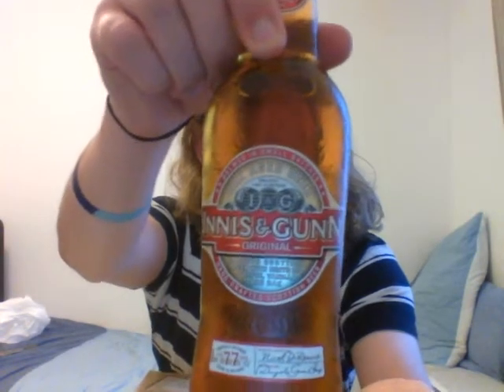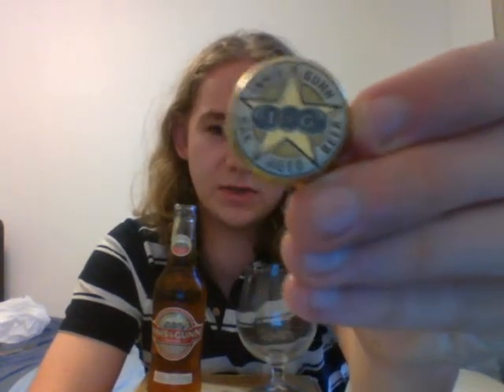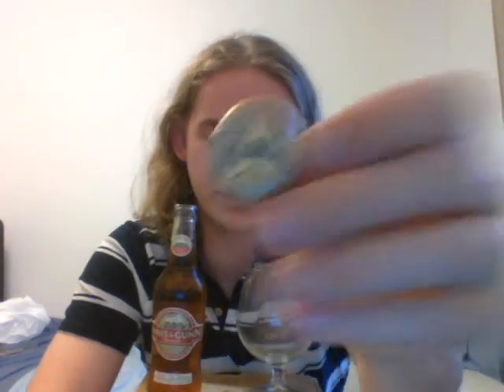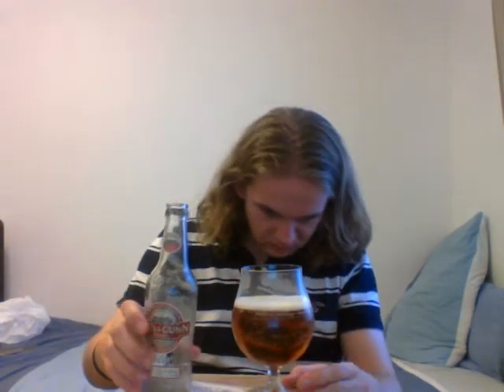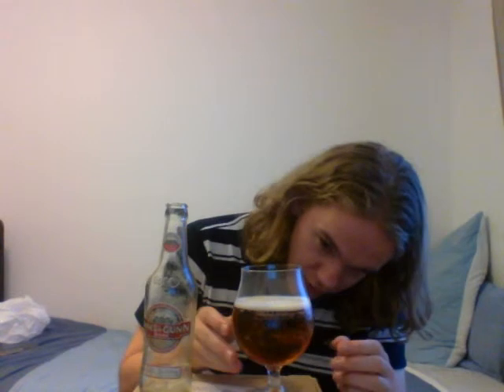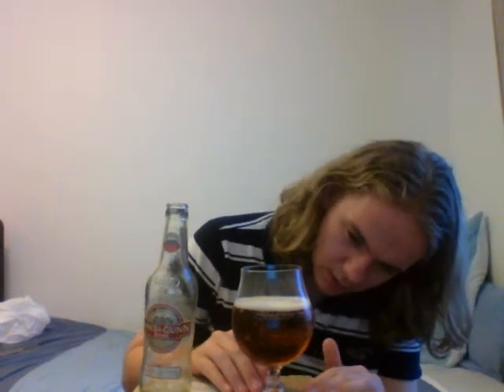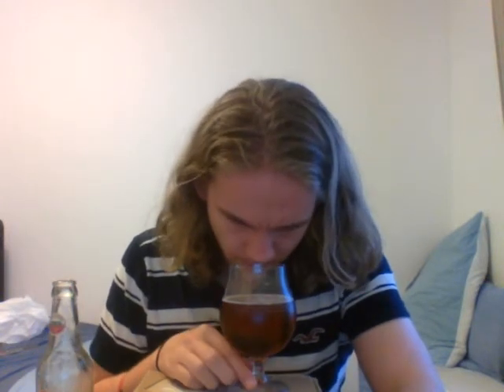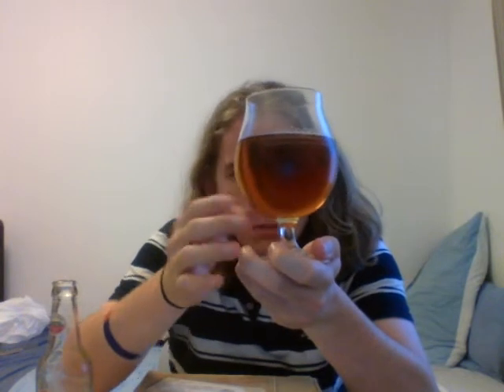Beer Review #6: Innis & Gunn Oak Aged Original (Scotland)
Review of the Innis & Gunn Oak Aged Original